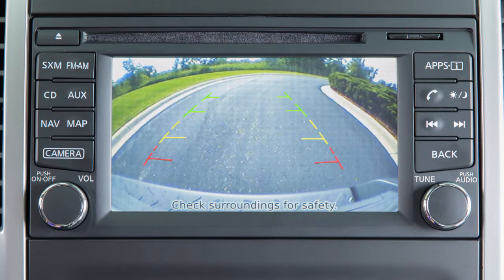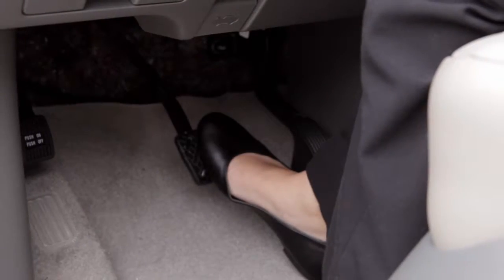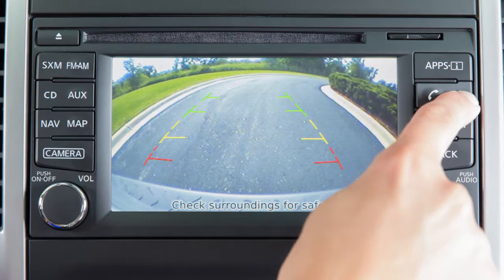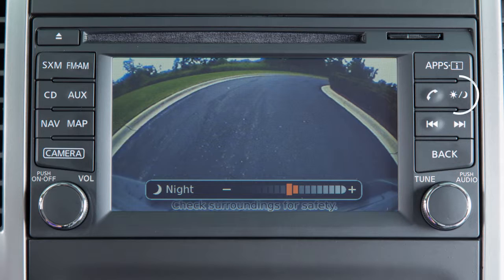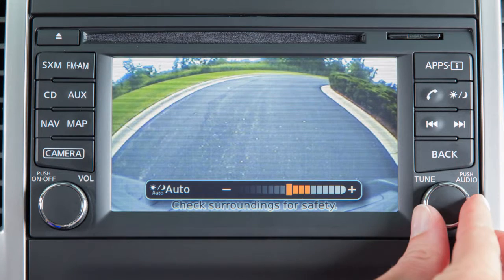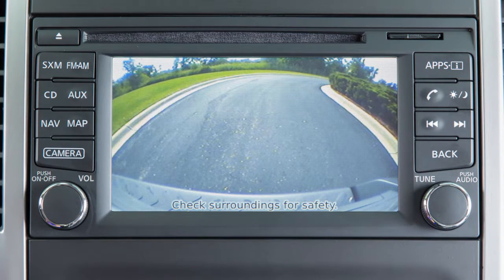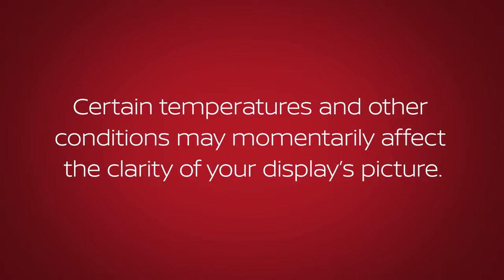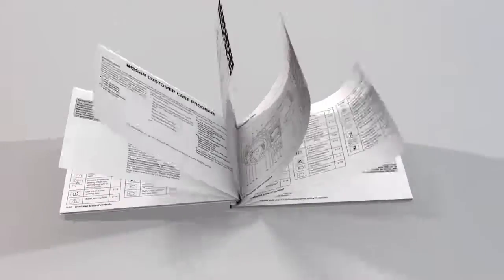2017 Nissan NV Cargo Van - RearView Monitor (if so equipped)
With the transmission shifted to REVERSE, your display monitor will change to show a live picture of the area directly behind your vehicle.

The colored lines display the approximate distance between an object and your rear bumper.

To adjust the display of the RearView Monitor for vehicles with a Navigation system:
● Firmly place your right foot on the brake pedal, while the transmission is in REVERSE.
● Press the DAY/NIGHT OFF button, the screen will display the night settings
● Turn the TUNE knob to adjust the setting up or down
● Press the DAY/NIGHT OFF button again, the screen will display the AUTO settings
● After a period of time, the AUTO settings bar disappears.